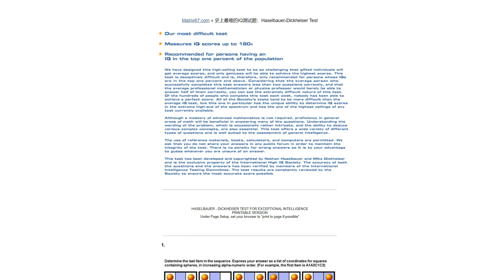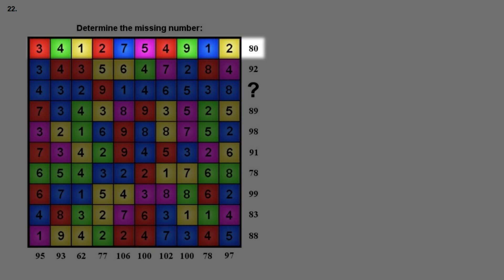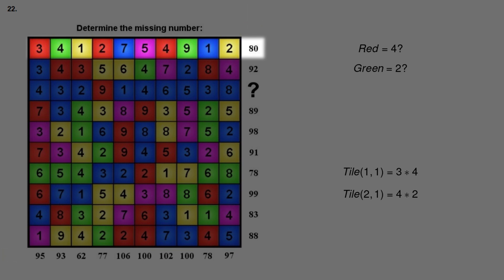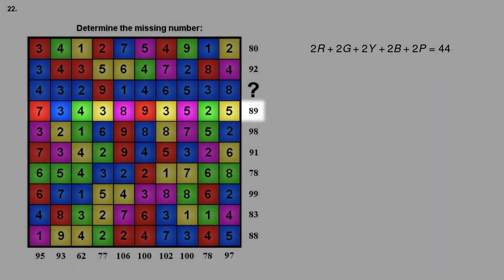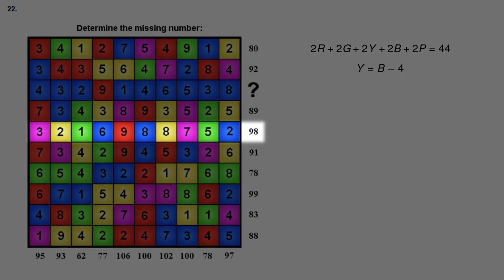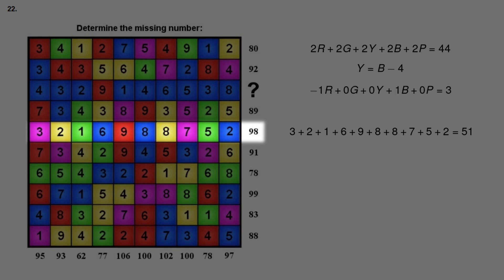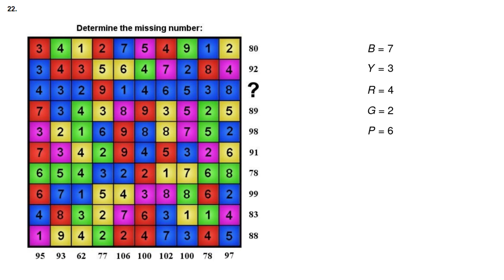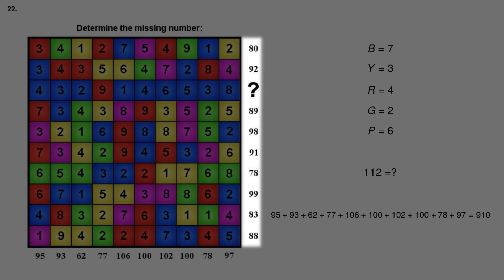Matrix67 Puzzle 22 Explained [Hardest IQ Test on the internet]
Matrix67 claims to be one of the hardest IQ tests on the internet with a measuring range above 180 IQ. Every coming Saturday I will post one video per week where I go through one of the Matrix67 puzzles. There are 25 puzzles in total, some seem very hard, some seem very easy and some seem to be impossible to solve.